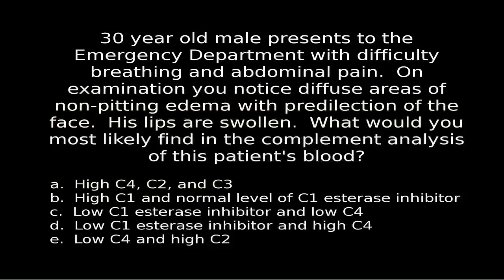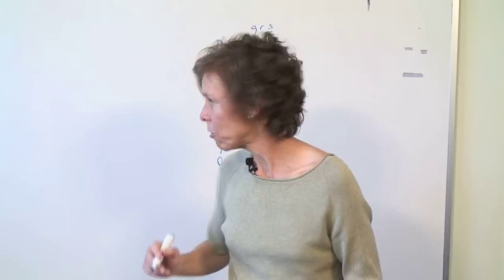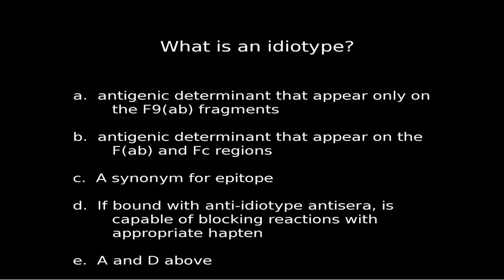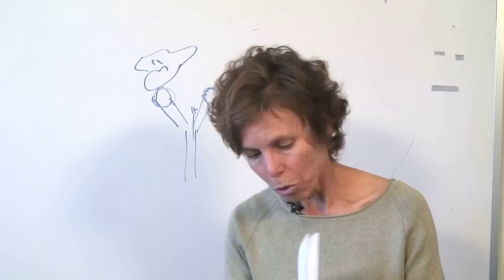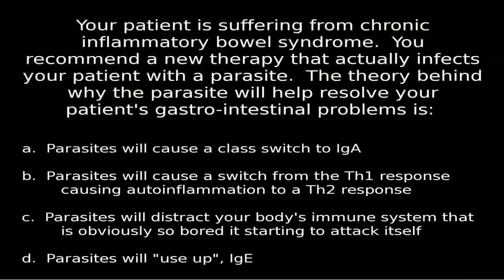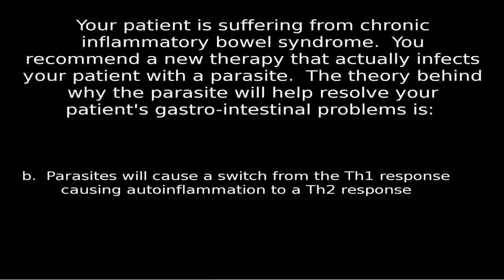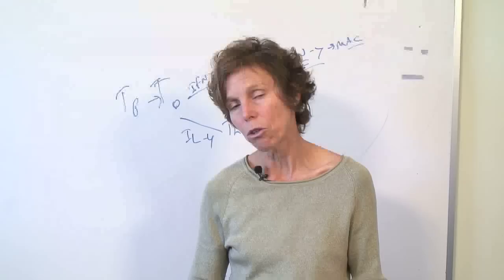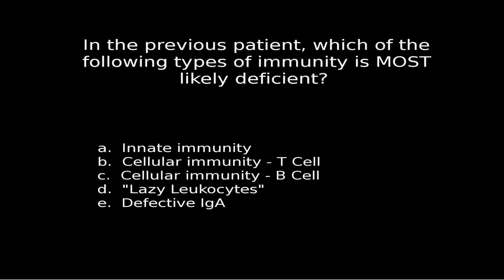Immuno Applications Part II by Cholene Espinoza